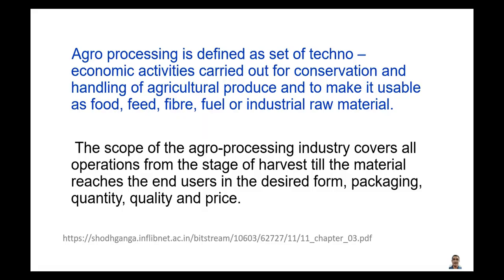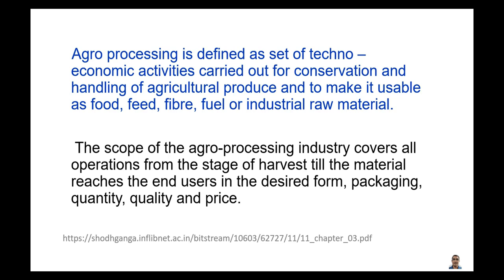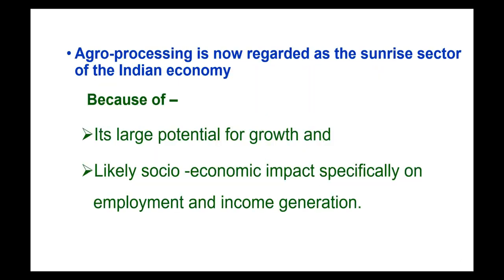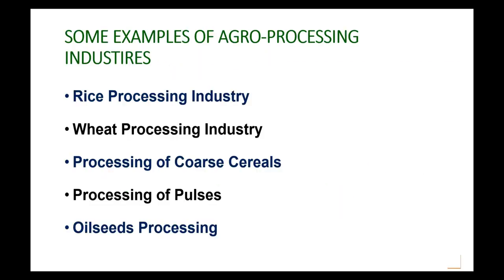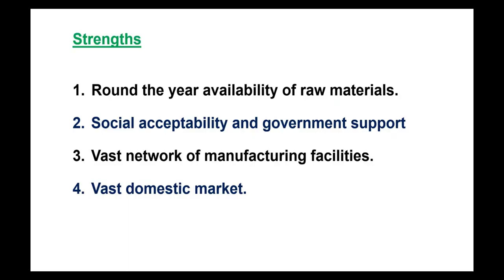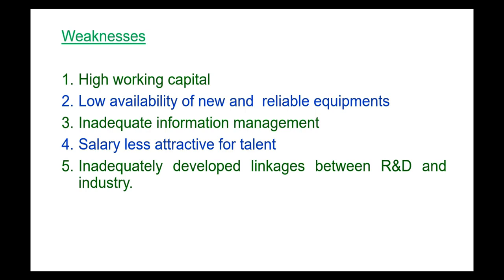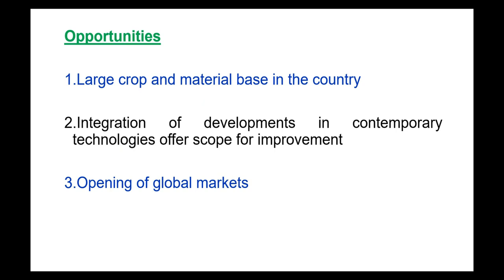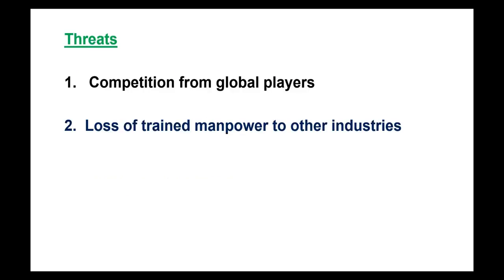PROFITABLE AGRI –ENTERPRISE IN INDIA AGRO PROCESSING INDUSTRIES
The agro-processing industry in India is widely regarded as the country's most promising new economic frontier. In light of its vast unrealized growth potential and the positive social and economic effects it is likely to have, especially regarding the generation of new jobs and increased income, it is worth investigating. (@Utpal Barman )